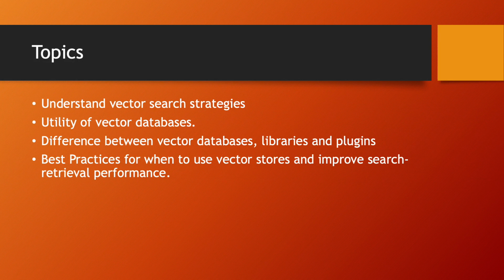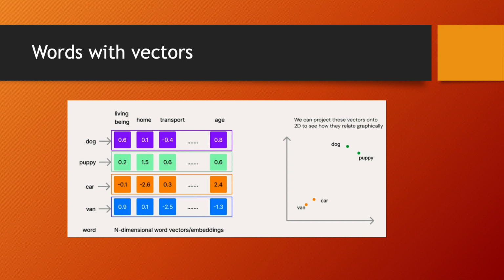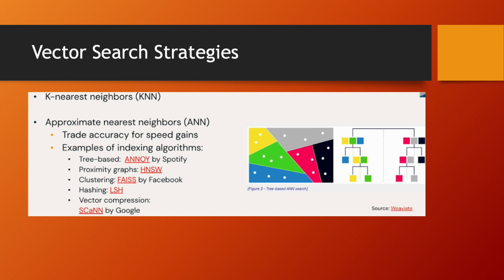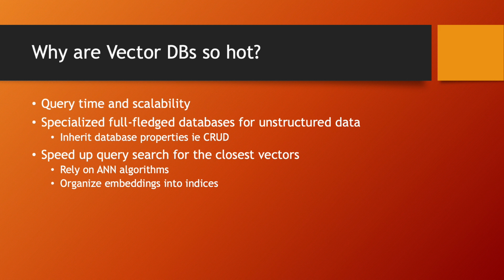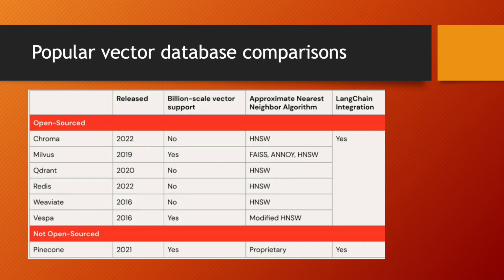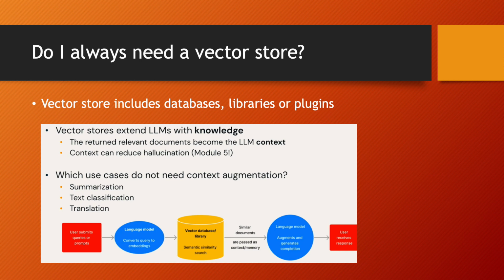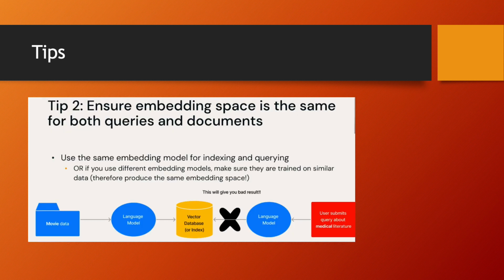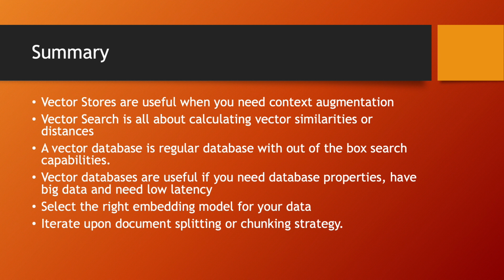L4 | LLMs for Executives and Dummies: Embeddings, Vector Databases, and Search